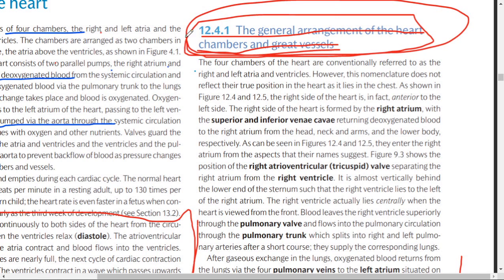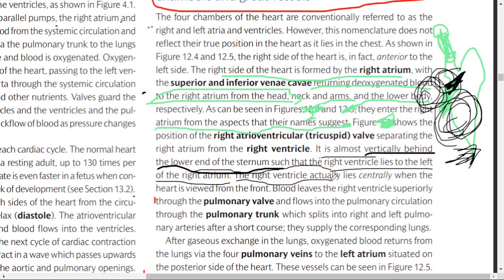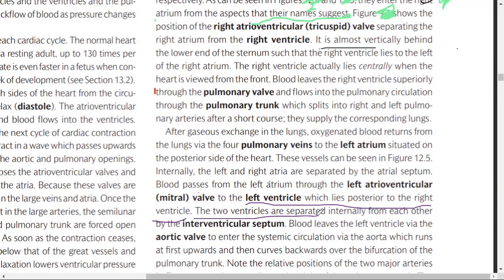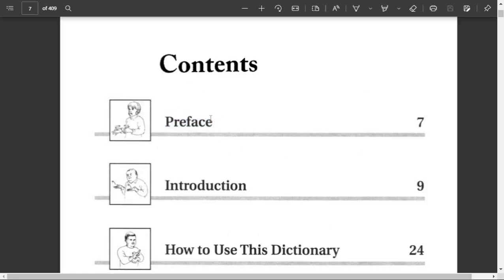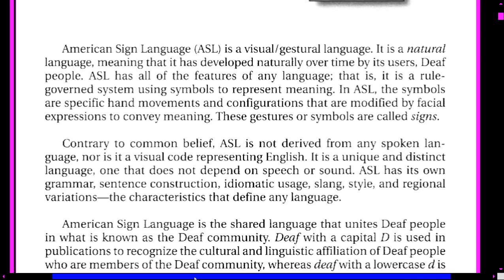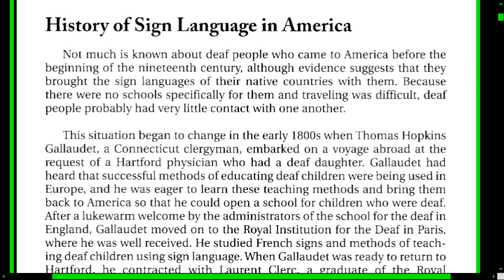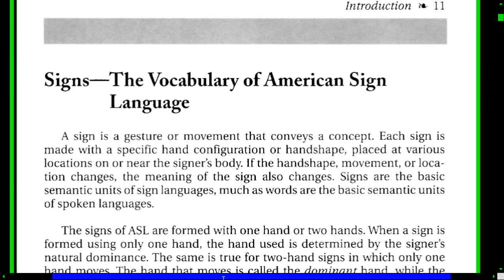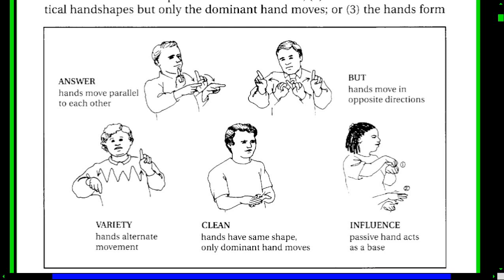#19 let's read ASL and "Anatomy for dental students page 102 audiobook"